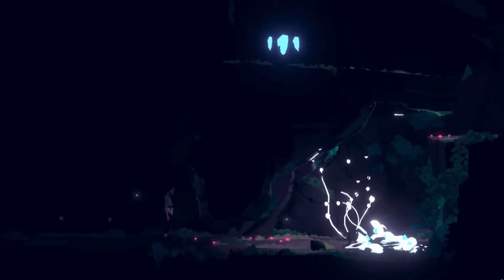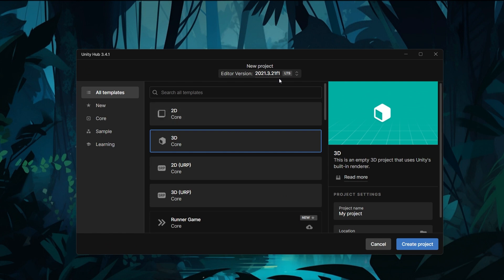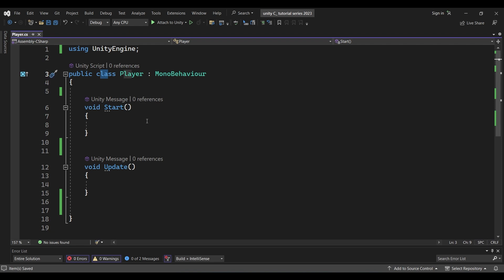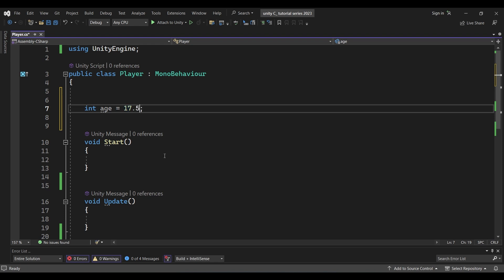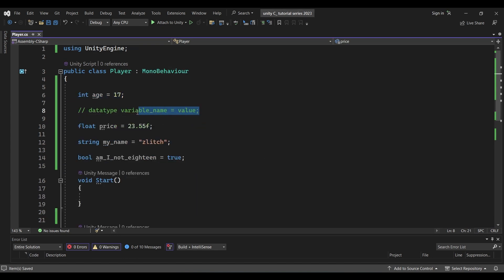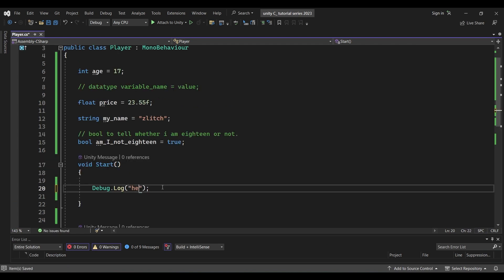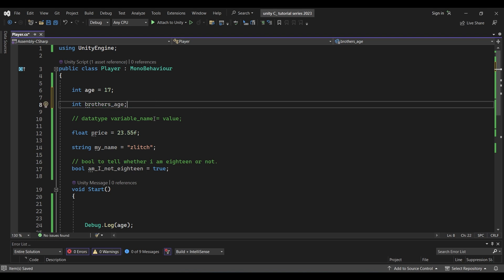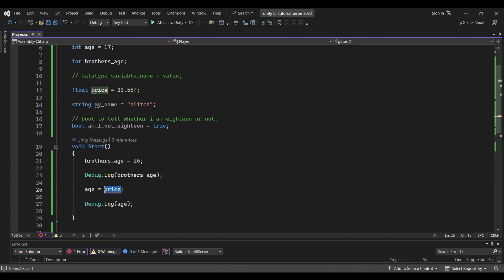Learn Unity கேம் C# Scripting Tutorial in Tamil - தமிழ் | Part 1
Hello Bros this is zlitch!
In this video we will be learning about unity C# Scripting / Coding Tutorial. Hope you like it!

Time Stamps:
00:00 - Intro
01:02 - Downloading Unity
03:50 - Creating New Script
05:21 - Data Types
07:15 - Variables
10:16 - Comments
10:53 - Debugging
13:20 - Assigning Variables
17:05 - Outro

Watch the video fully!